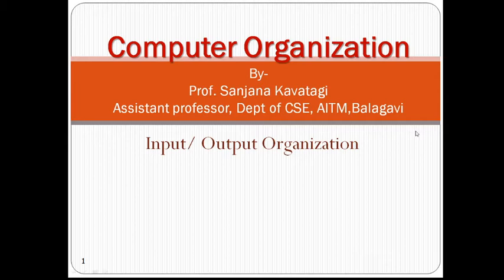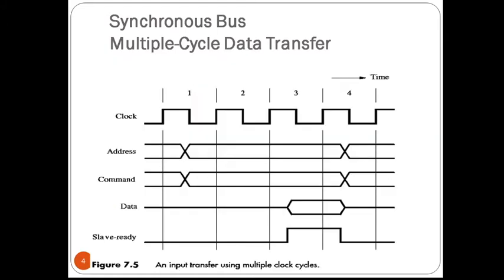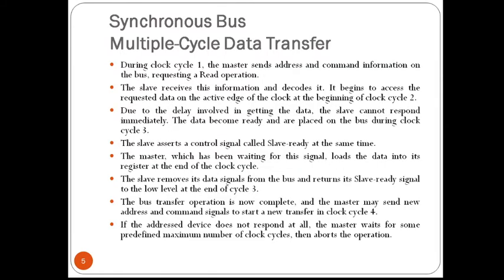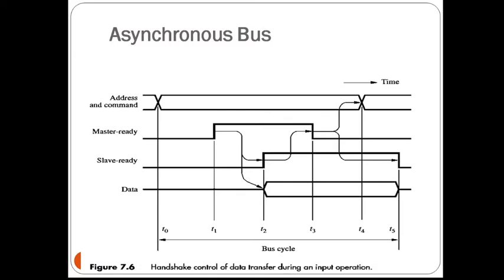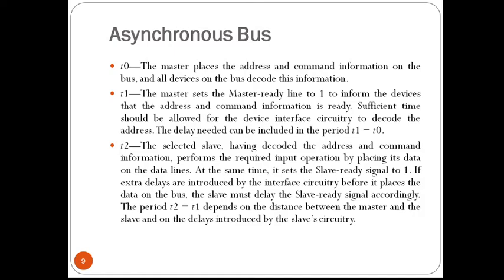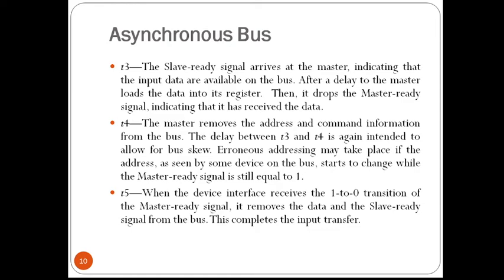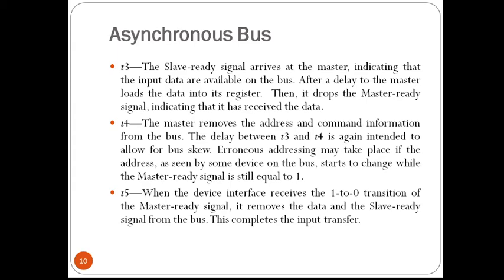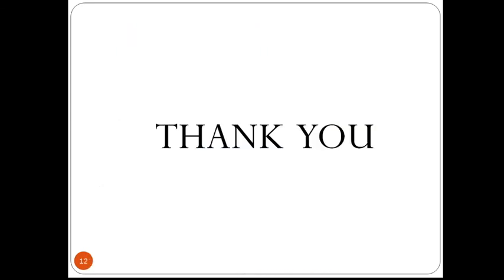Computer Organization| VTU | 18CS34 | Buses_Asynchronous bus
Tis video covers the explanation of asynchronous bus.